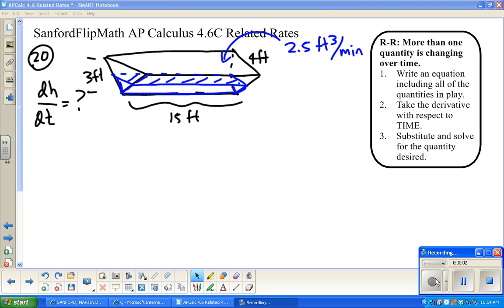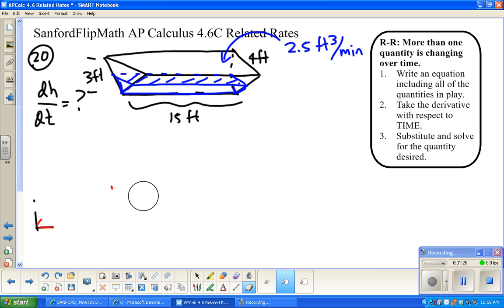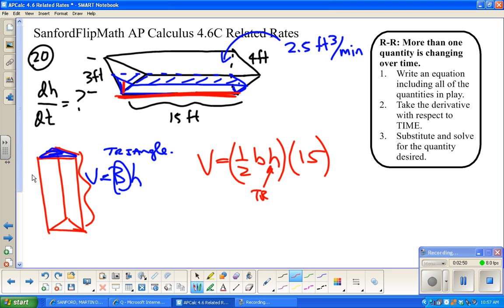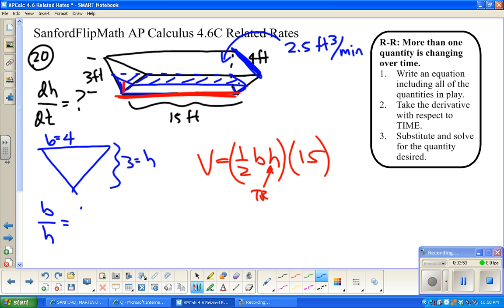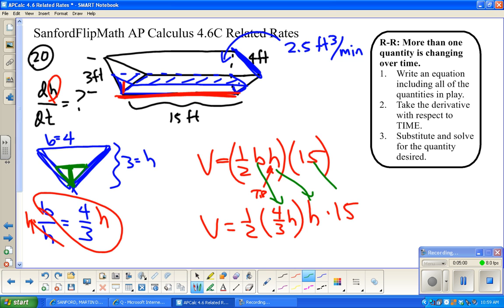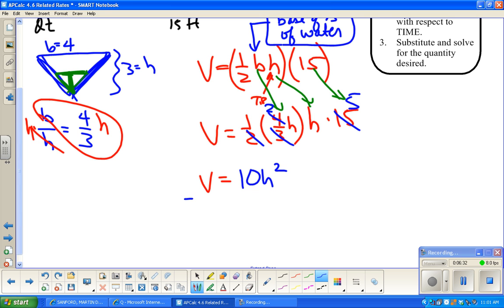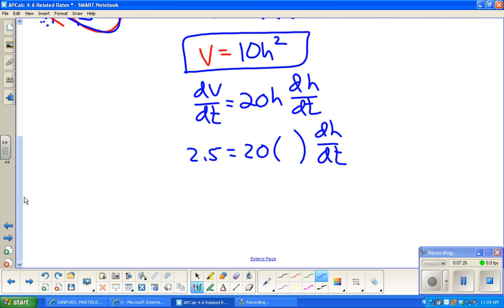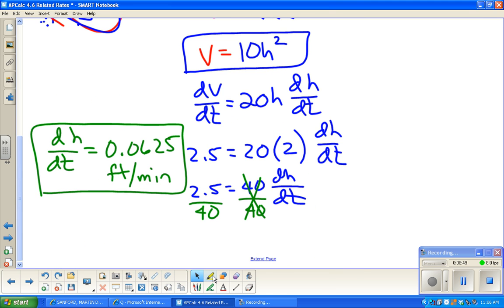SanfordFlipMath AP Calculus 4.6C.5 Related Rates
This video is from in-class discussion about a problem from the book. #20
(This was shot live in class, so there may be some awkward pauses while I hear a question, or weird blips from when I pause the recording.)